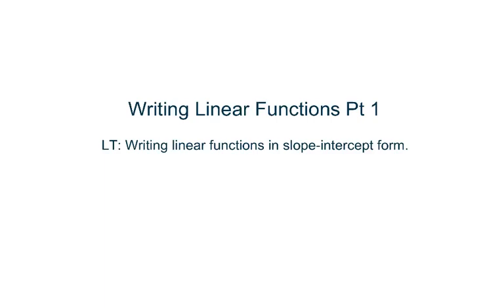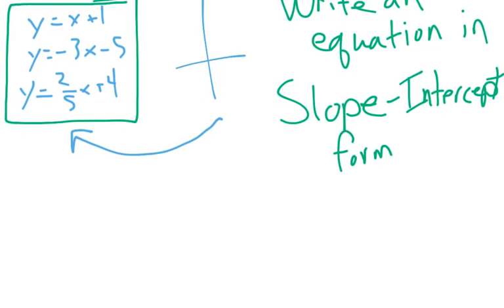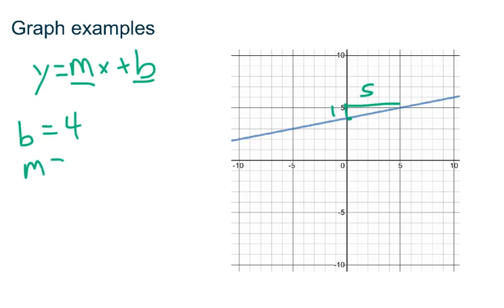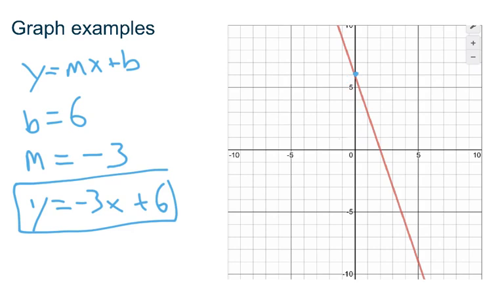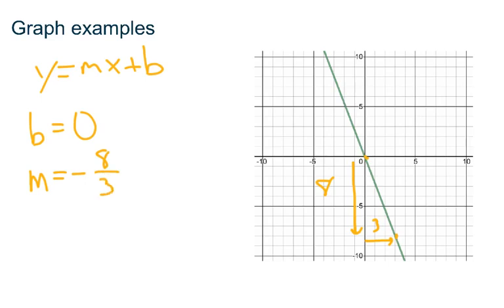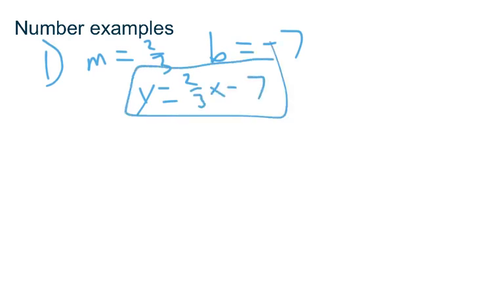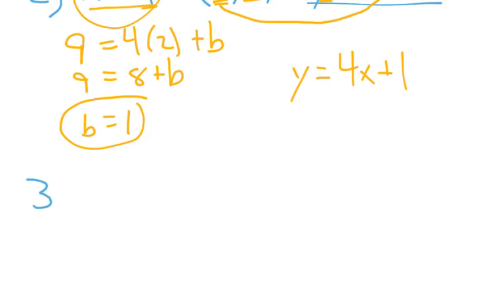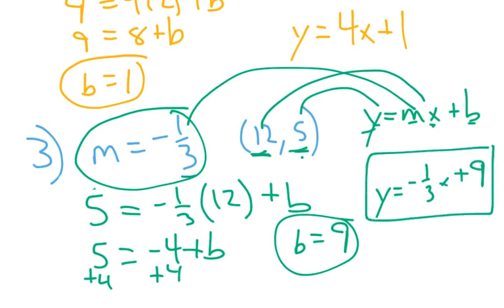Writing linear functions pt 1